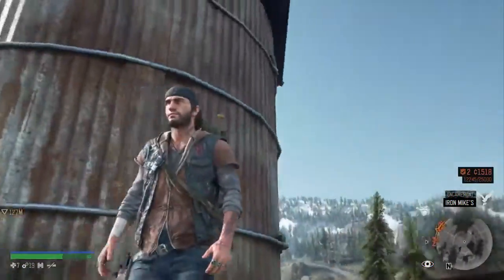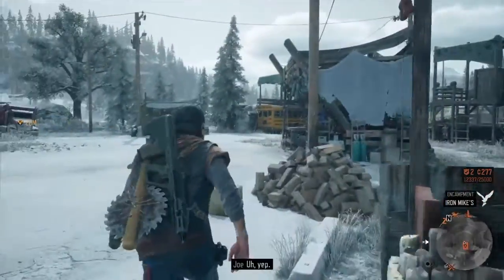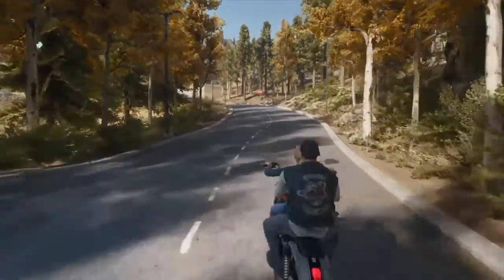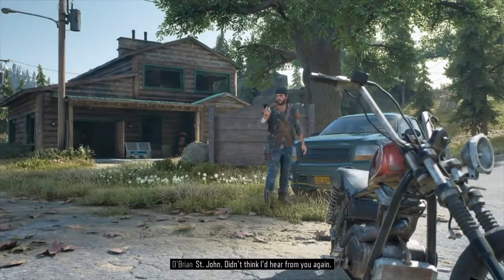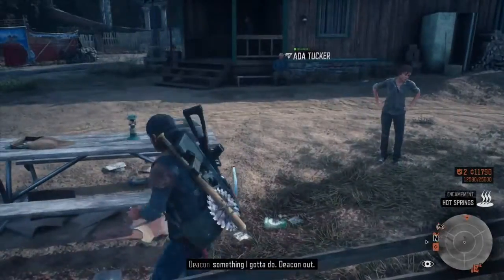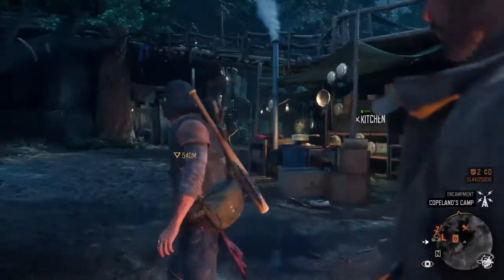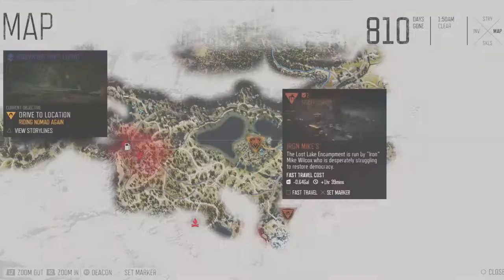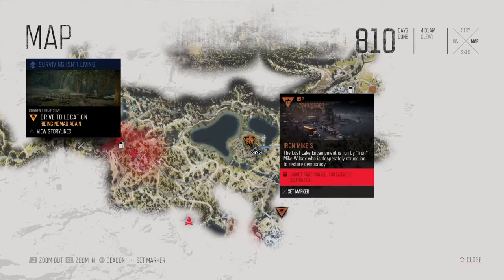O'Brian!! Again? | Days Gone | Part 33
Hey Guys it's finally here episode 31 of Days Gone!
Today we are going to do so many diferent amazing things, so stick around until the end so you don't miss anything.
Hope you enjoy the not so great commentary i am trying to get better at it!! :/
(Check channel section "About" for more information on this subject) all donations are of course of the responsability of the person donating.